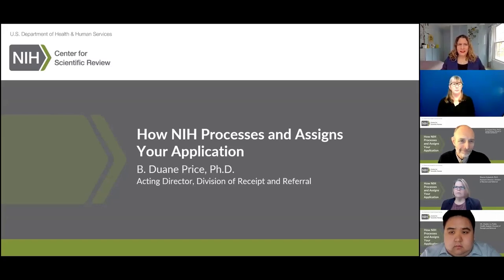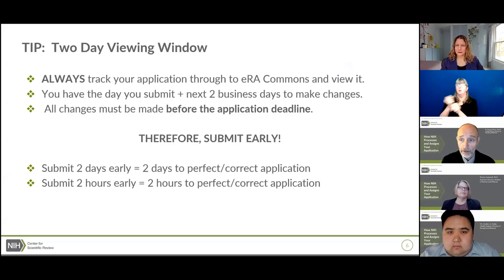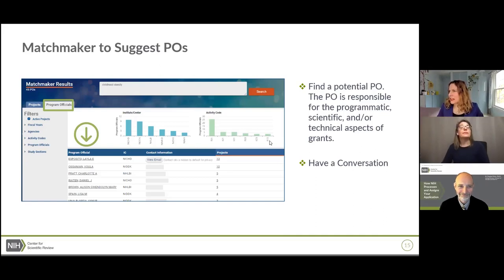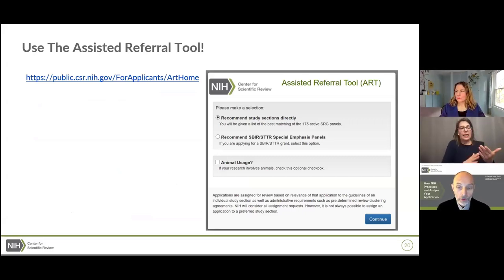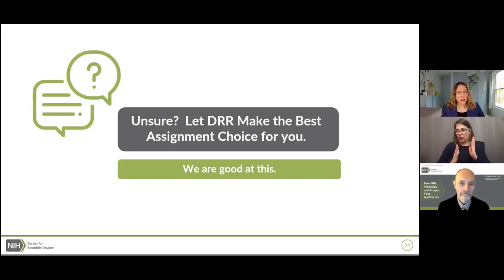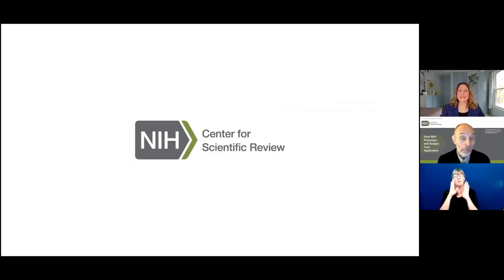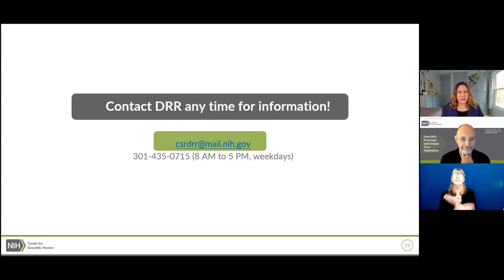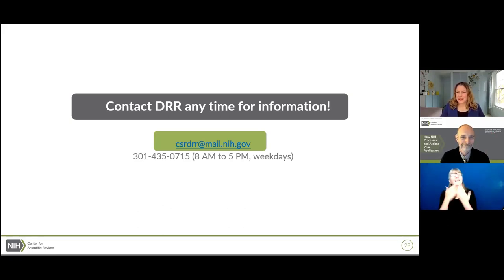How NIH Processes and Assigns Your Application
What happens to your application from the time you click “submit” until it appears in the study section for review? Take a walk with the Center for Scientific Review’s Division of Receipt and Referral (DRR) through the important steps in the process. Learn how DRR assigns your application to an NIH Institute/Center, and how it is routed to a study section for review. DRR will share a few tips and tricks to help you avoid some of the more common oversights and mistakes made by applicants.

Recorded Session:  2021 NIH Virtual Seminar on Program Funding & Grants Administration